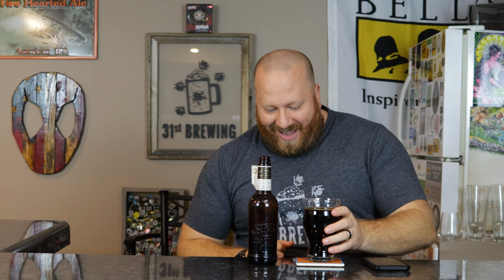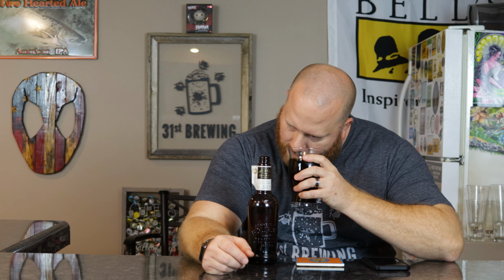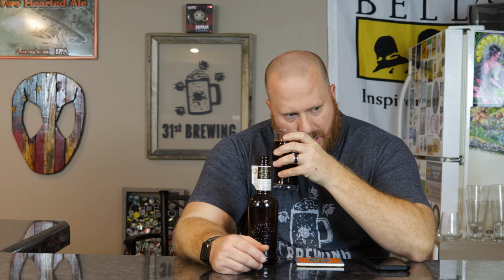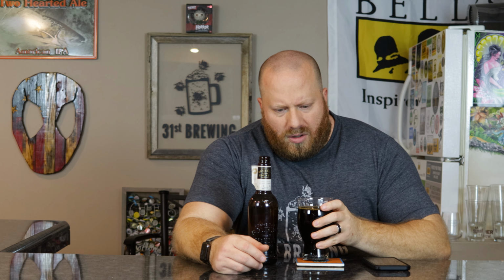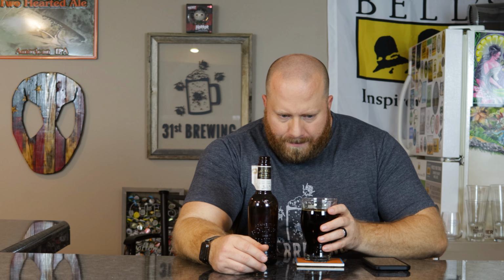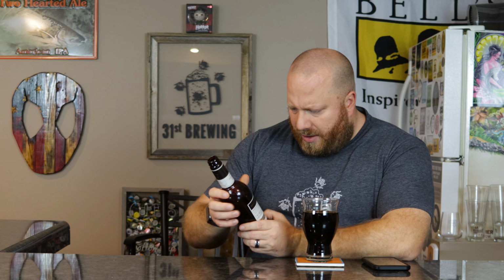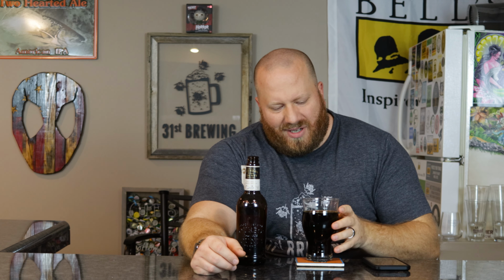Bourbon County Brand Stout Vintage 2019 14.7% ABV Review | Aged 1 Year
Bourbon County Brand Stout Vintage 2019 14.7% ABV is a Imperial Stout by style. This year’s Bourbon County Stout, aged in a mix of Heaven Hill, Buffalo Trace, and Wild Turkey barrels, yields a rich, complex mouthfeel. Flavors of cocoa, fudge, vanilla, caramel, almond, plus leather and tobacco, permeate this beer and deepen with each sip. We’ve bottled Bourbon County Stout for 15 years and this year’s vintage is one that you will want to hold on to for years to come. This craft beer is 14.7% ABV and 60 IBUs. In this craft beer review, we will take a look at the color, smell, and taste.